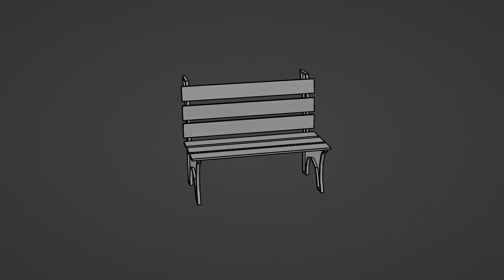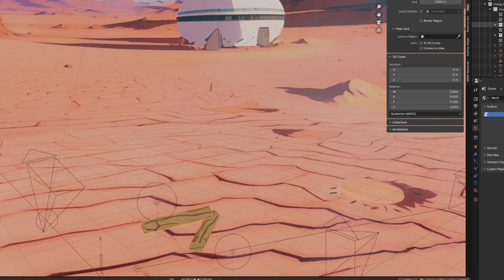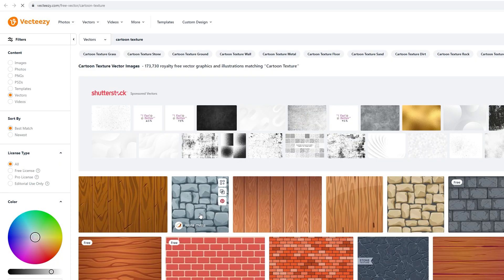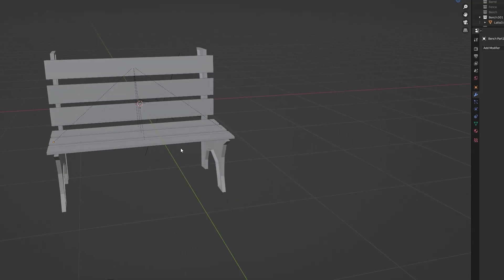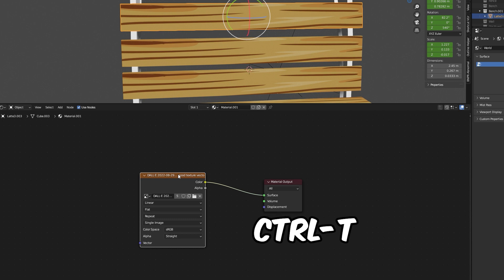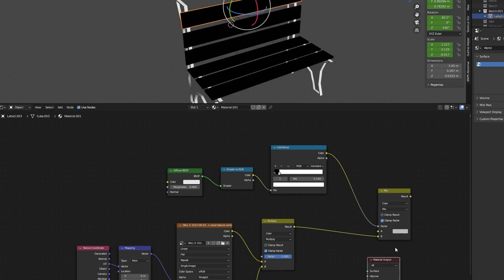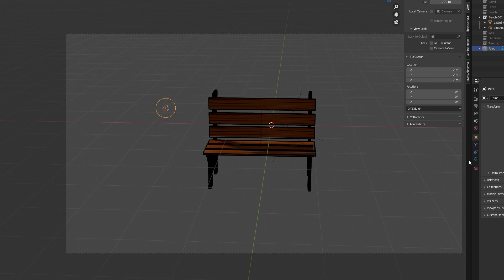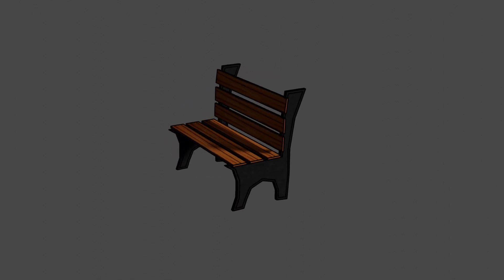HACK to Texture 3D Anime props in Blender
Tutorial for a FAST texturing and shading of your 3D props to speed up your Anime environment workflow in Blender